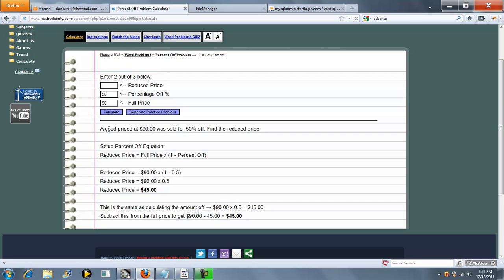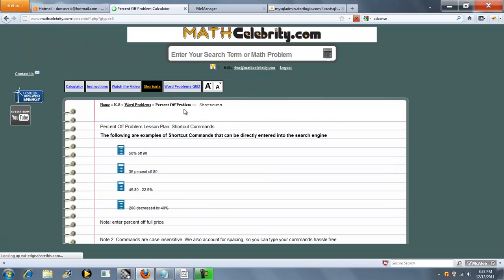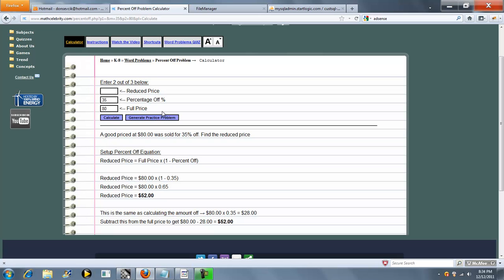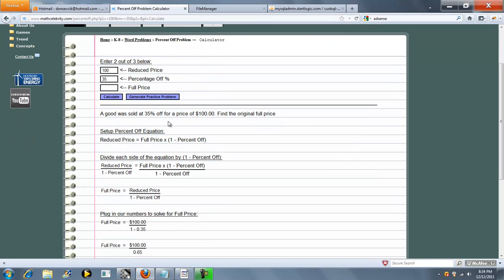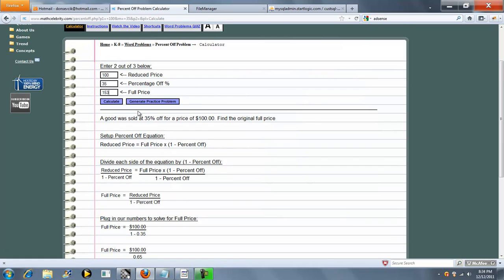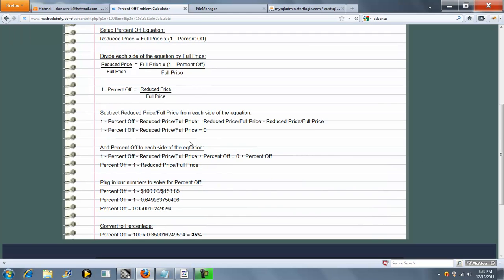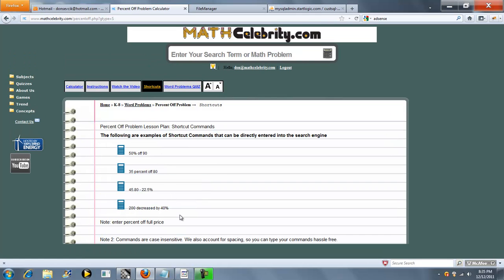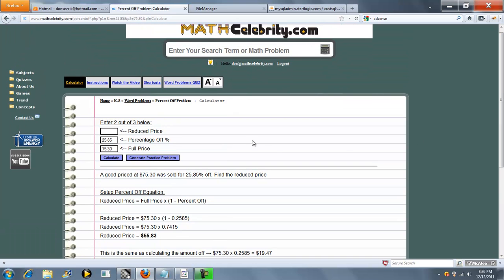Percent Off Calculator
Solves for any of the 3 items in the Percent Off Equation:
Reduced Price
Percentage Off (%)
Full Price Get the tablet and products I use for math here: